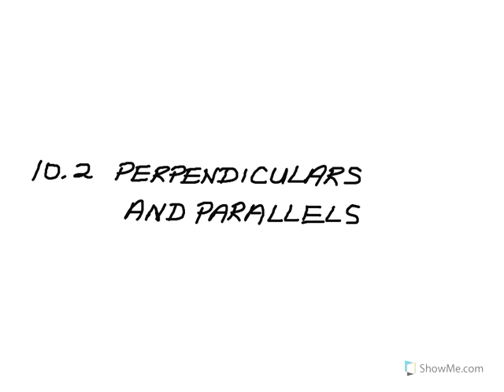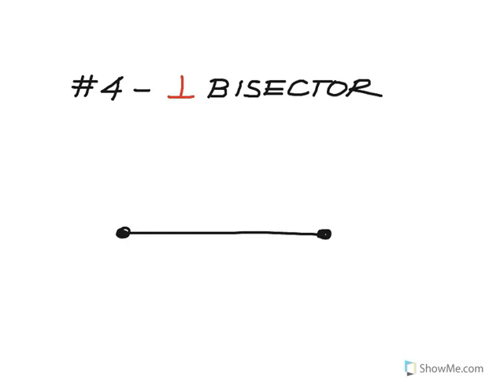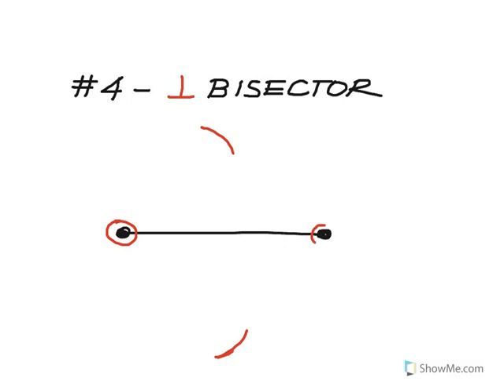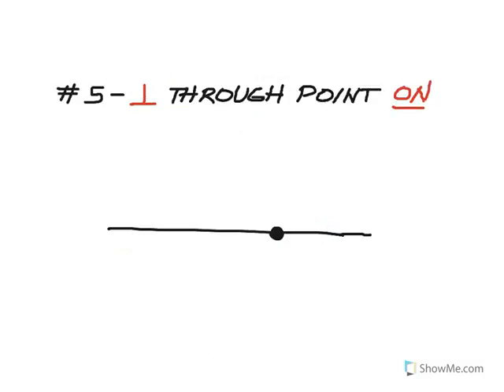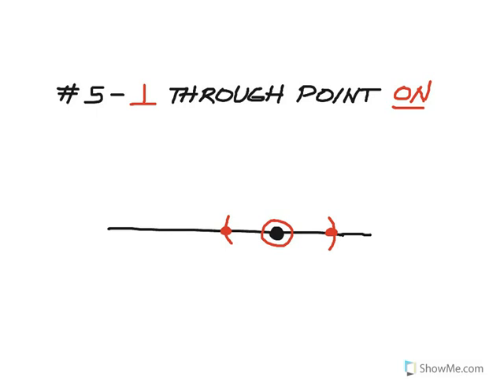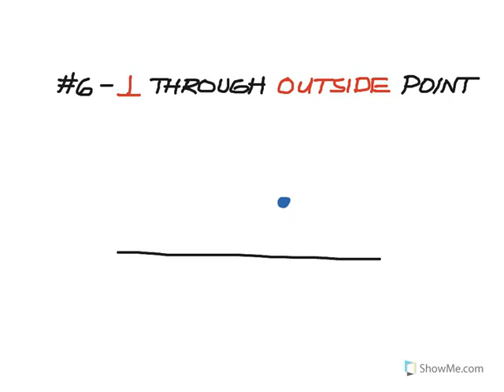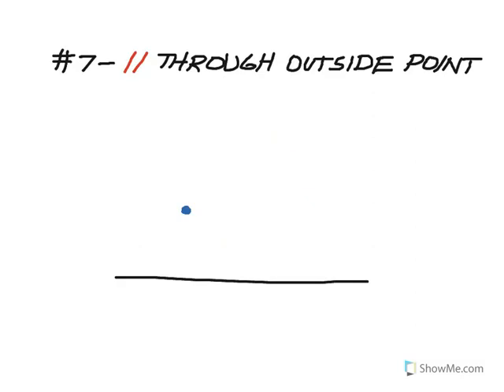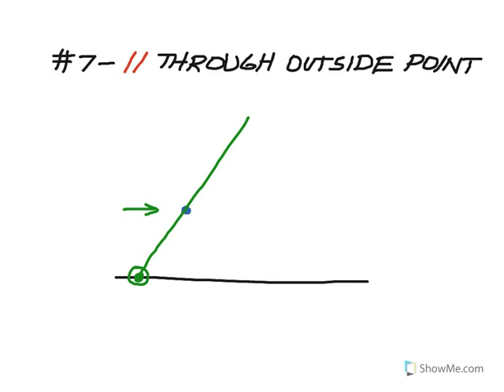How to Geometry: 10.2 Perpendiculars and Parallels